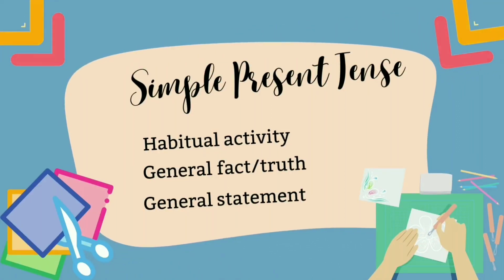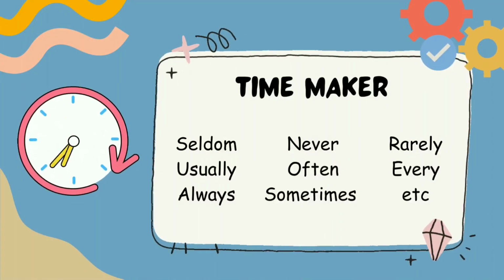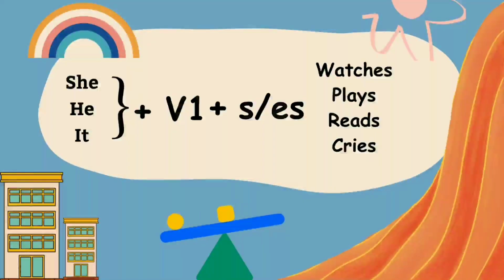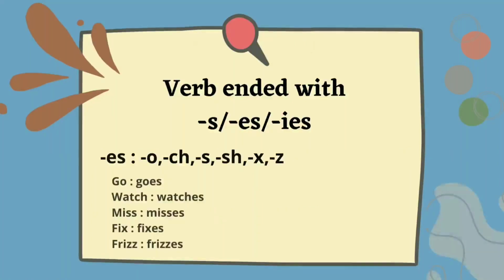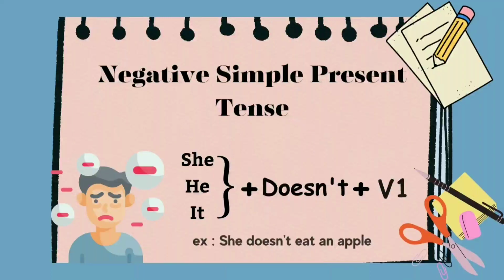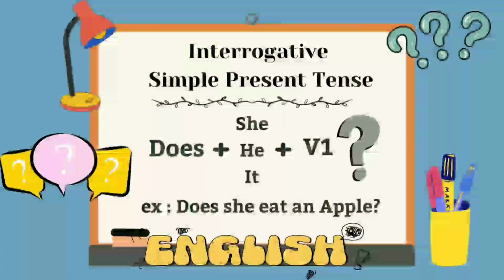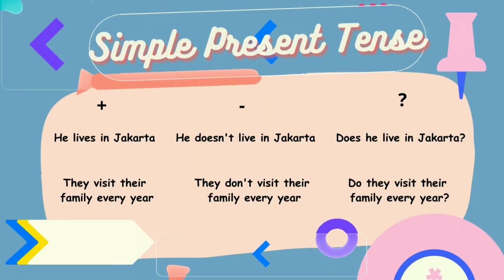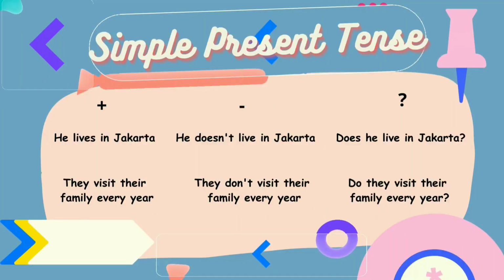Syifa Fauziyah 202112500310 (Simple Present Tense)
Final Project: Computer Assisted Langauge Learning

Name: Syifa Fauziyah
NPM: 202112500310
Class: R4D

Target learning: VIII grade of Junior High School (SMP)